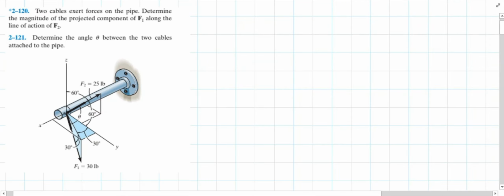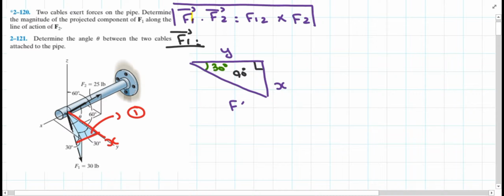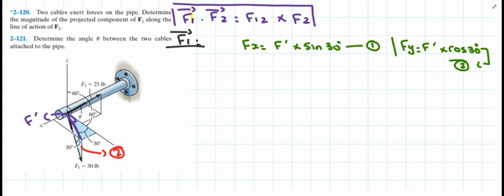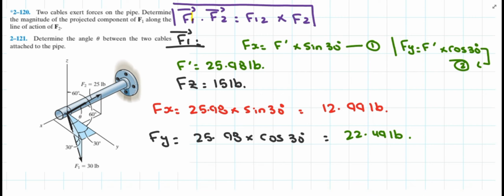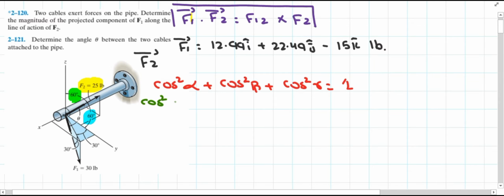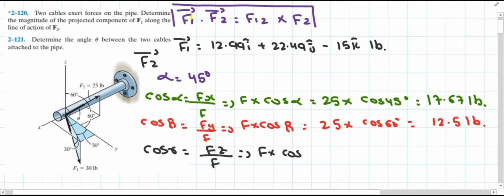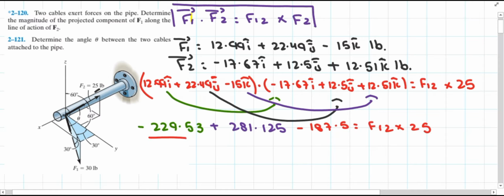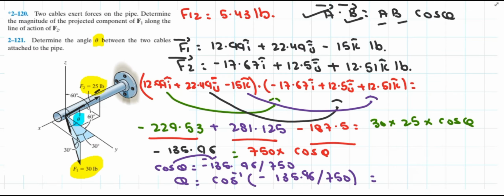Master Vector Projections! Solve Force Components & Angles in Minutes | R.C Hibbeler | 2-120/121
Two cables exert forces on the pipe. Determine the magnitude of the projected component of F1 along the line of action of F2

Determine the angle θ between the two cables attached to the pipe.

Chapter 2
Problem/Question no 2-120 and 2-121

Building a Concept 0:00:00
Vectorial form of F1 0:01:26
Vectorial form of F2  0:07:53
Finding the projection of F12 0:11:45
Finding the angle between the vectors 0:14:03